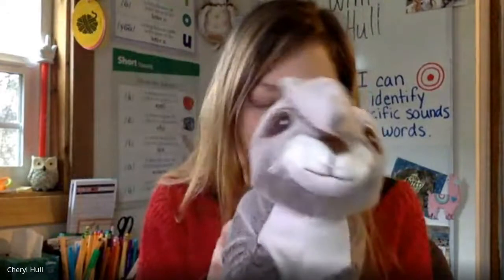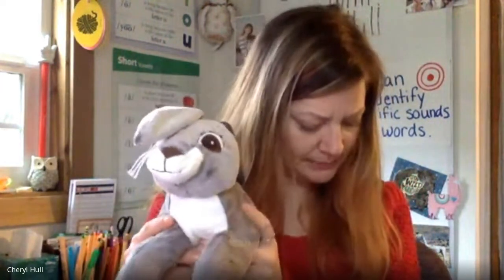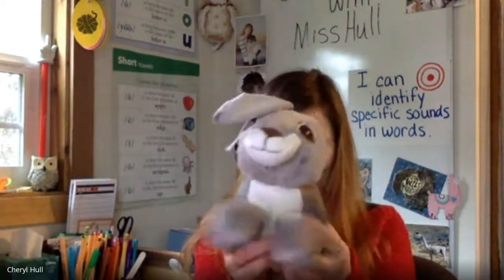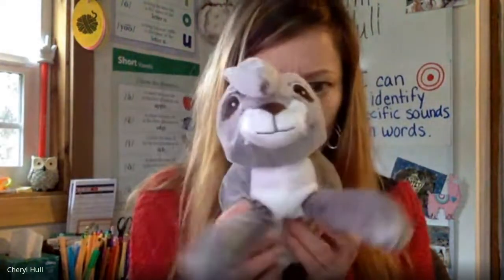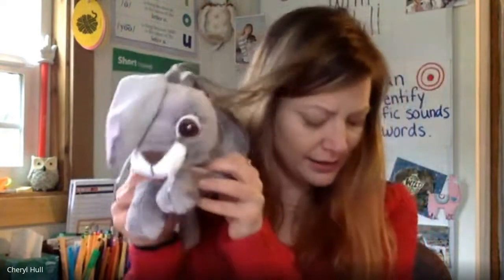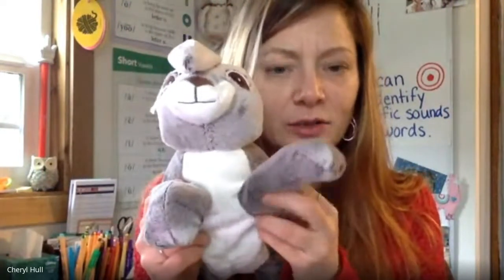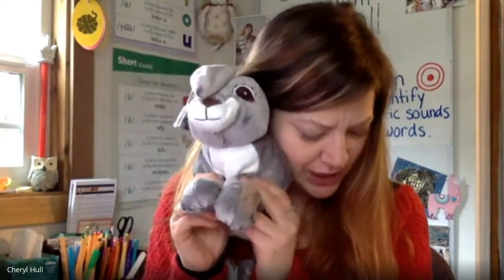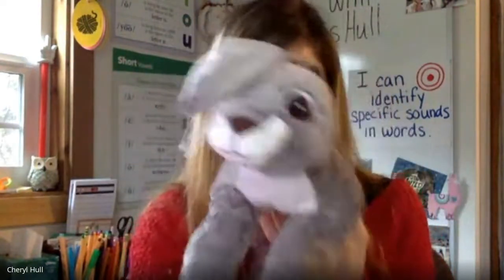Day 70: Sounds in Words with Rosa Rabbit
The ability to manipulate and identify specific sounds in words is key to future reading success. Kids have fun while watching, listening, and following along with the interactive activities. These activities are based on the Dyslexia-focused Heggarty Phonemic Awareness Curriculum.